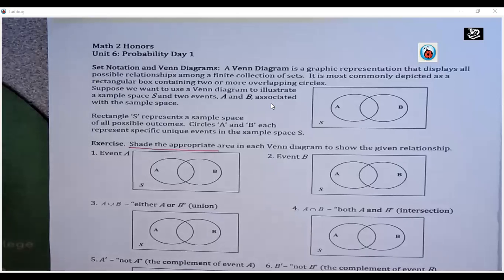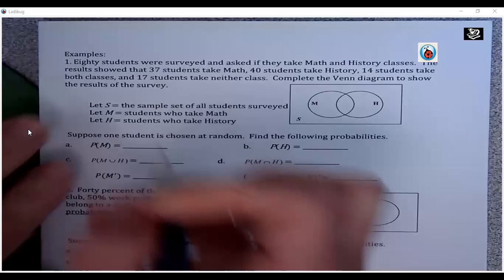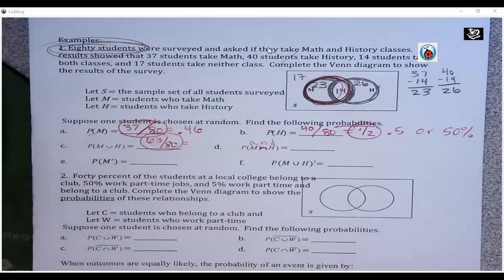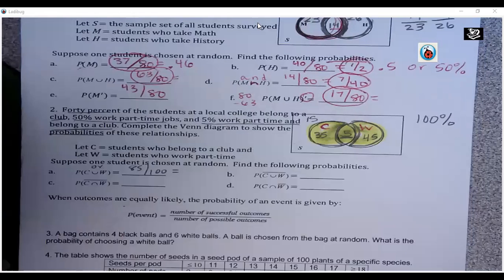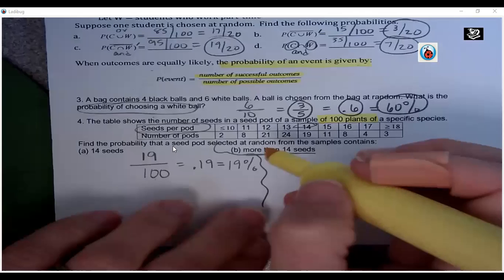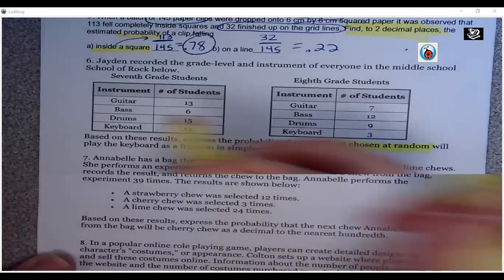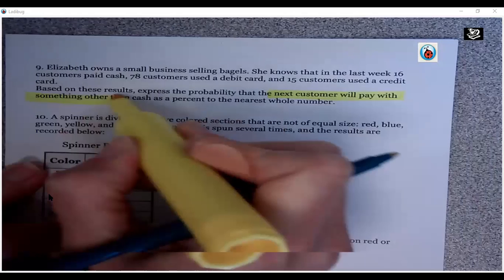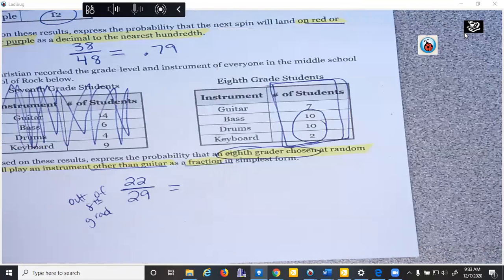Venn Diagrams and Basic Probability